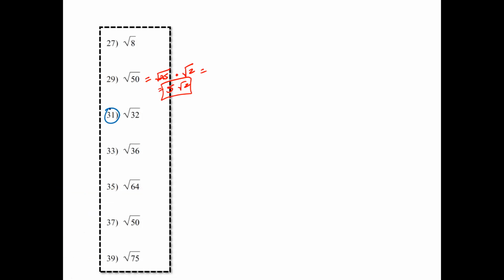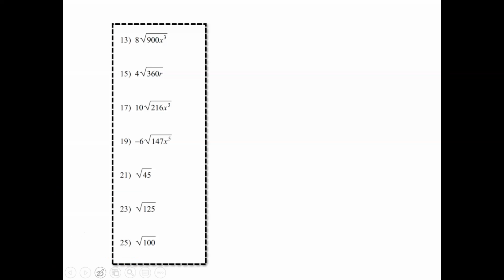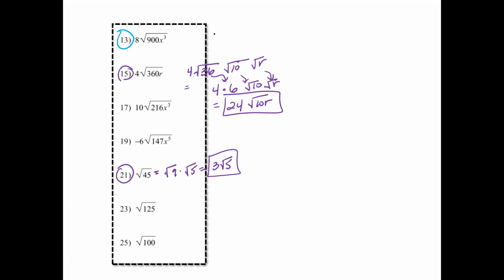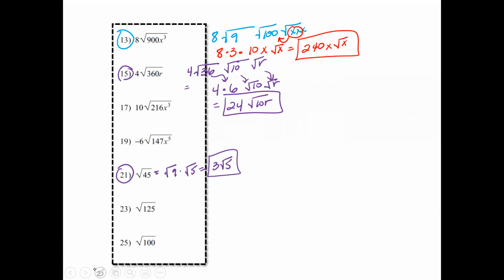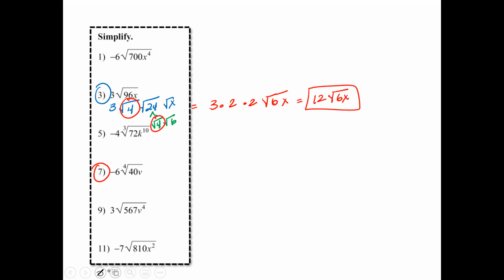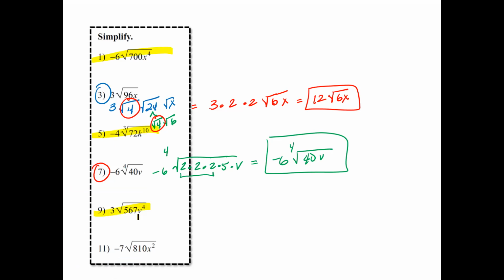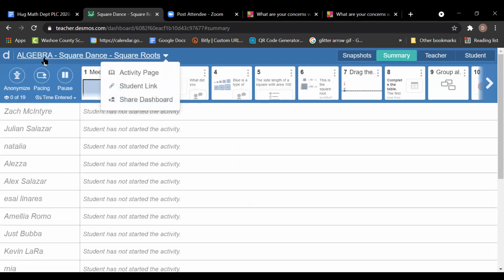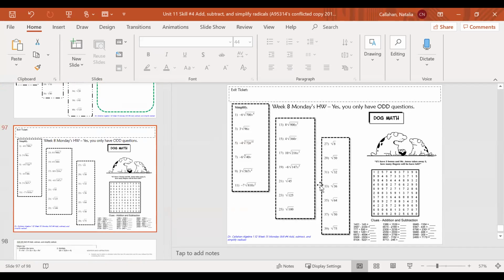Week15 Mon Alg1S2 Simplify radicals DrNataliaCallahan